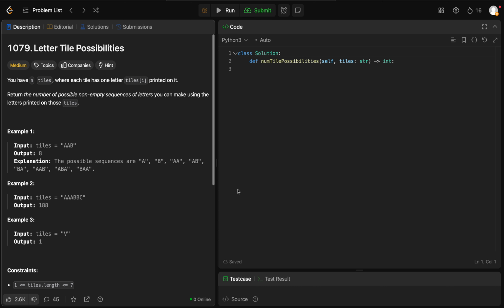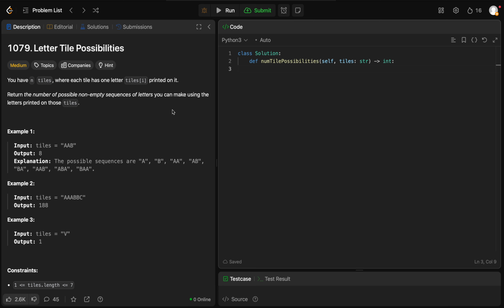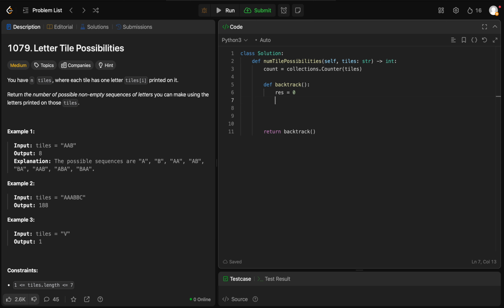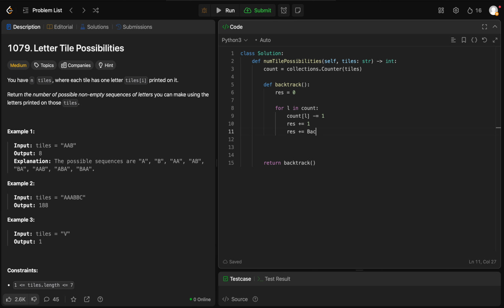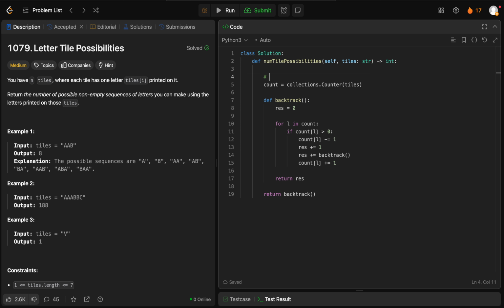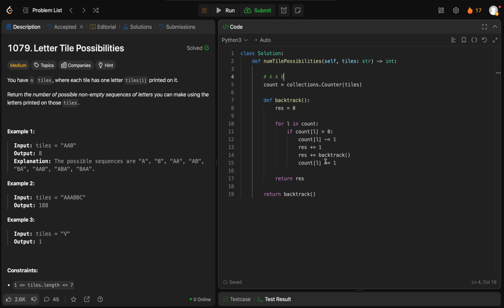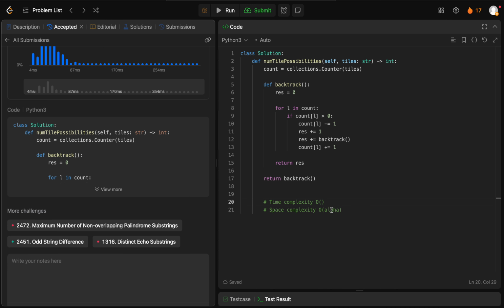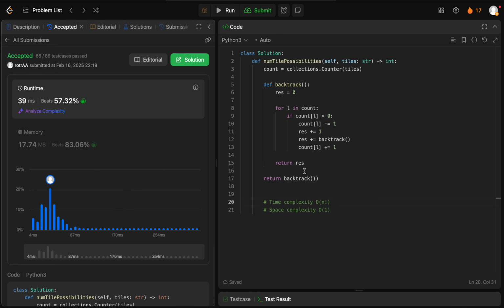Leetcode 1079 - Letter Tile Possibilities - Python